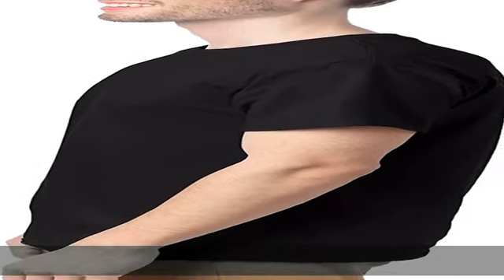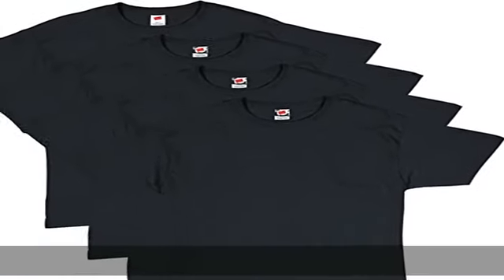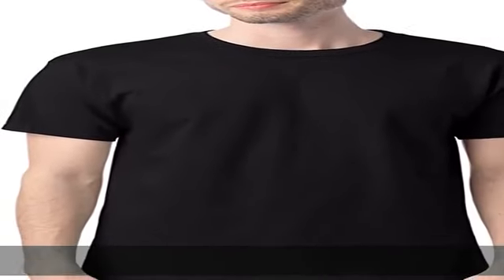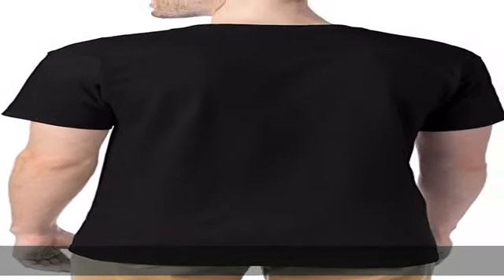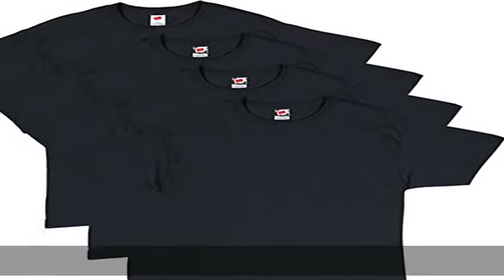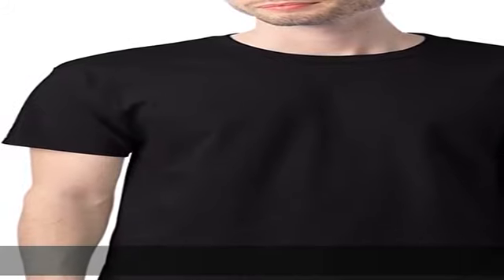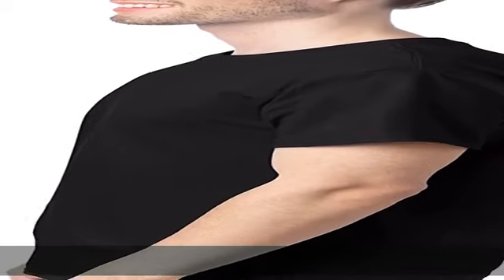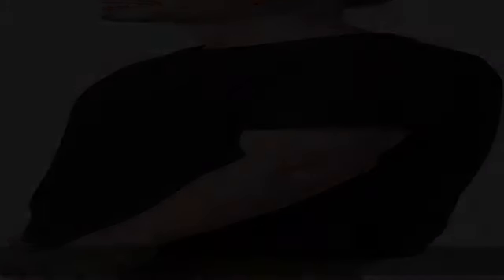Hanes Essentials Men's T-Shirt Pack, Men's Short Sleeve Tees, Crewneck Cotton T-Shirts for Men, Val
Hanes Essentials Men's T-Shirt Pack, Men's Short Sleeve Tees, Crewneck Cotton T-Shirts for Men, Value Pack